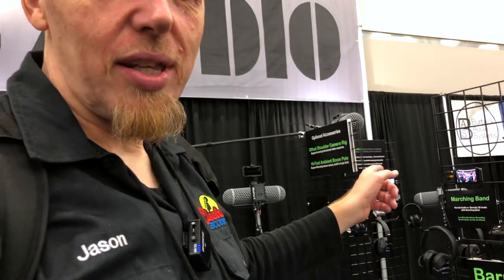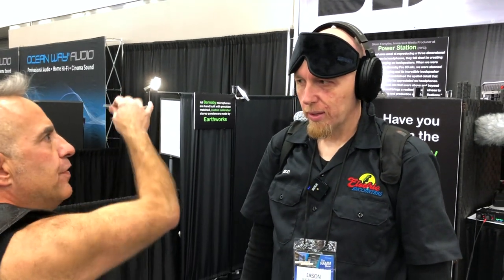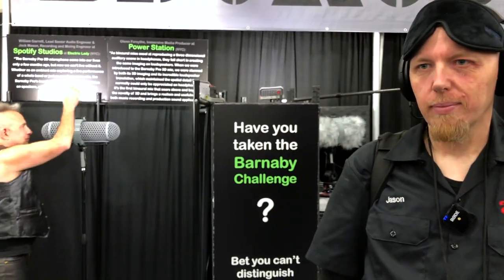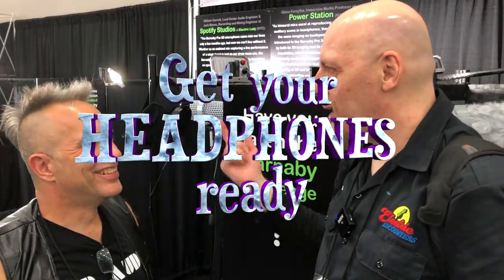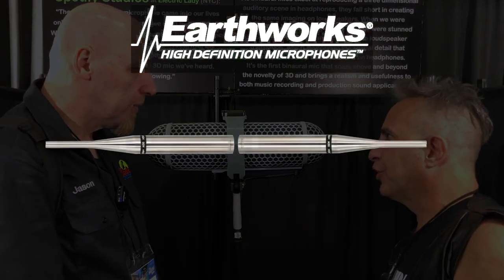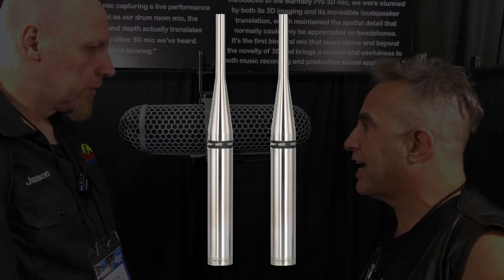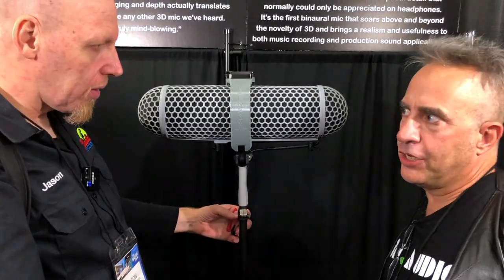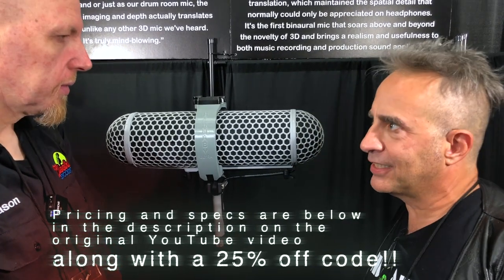3D Audio amazing Barnaby stereo mic system at NAMM 2020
NAMM 2020, I only made 2 videos there this year. Here's the first.

SPECS & PRICING...
Barnaby Pro:3Hz-30kHz (±1/-3dB)
Price: $4,999 ($3,750 using discount link above)

Barnaby Ultra:3Hz-50kHz (±1/-3dB) with additional response all the way up to 100kHz
Price: $7,499 ($5,625 using discount link above)

Barnaby Pro and Barnaby Ultra:

Polar Pattern: Omni-directional (Stereo 3D)
Power Requirements: 24-48V Phantom, 10mA

Sensitivity: 34mV/Pa (-29dBV/Pa)

Max Acoustic Input: 140dB SPLNoise: 20dB SPL equivalent (A weighted)
Output Impedance: 65Ω balanced (between pins 2 & 3)
Min Output Load: 600Ω between pins 2 & 3

The included Barnaby software runs either as a plug-in for realtime or post-processing in all Mac, Windows and iPad formats, and also runs as a Mac or Windows standalone application which is useful for field recordings or other work where one just wants to make many stereo recordings then process them all at once later without using DAW software.

Edited by Jason McNamara the bald Aussie interviewer in this video.